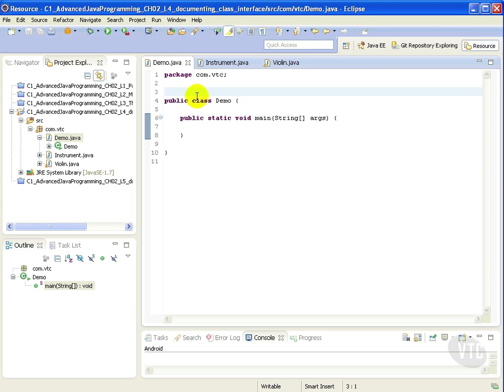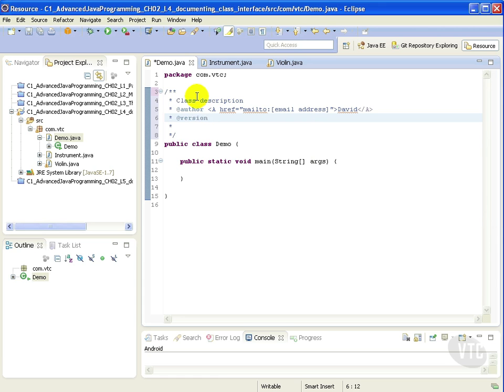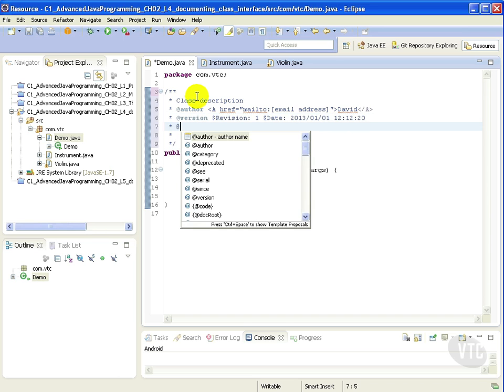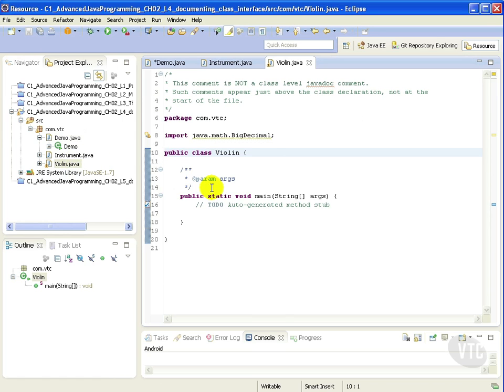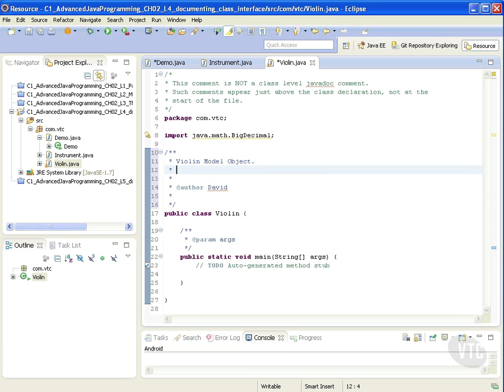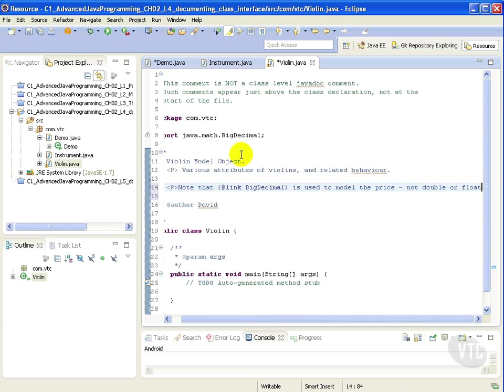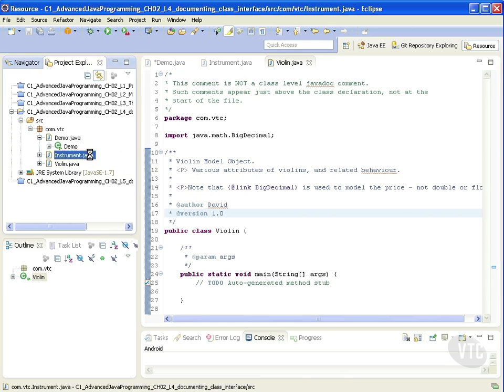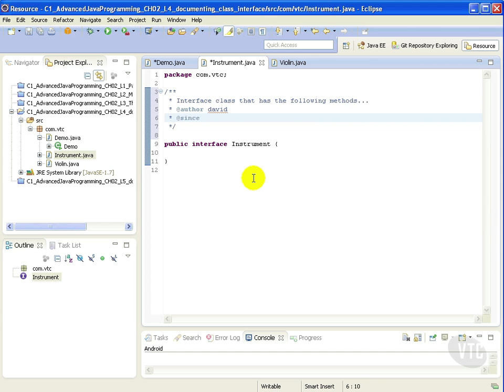VTC Player Advanced Java Programming Java SE 7, Documenting Classes Interfaces